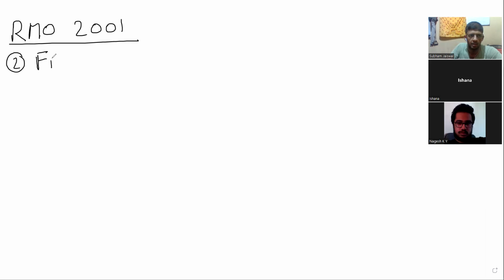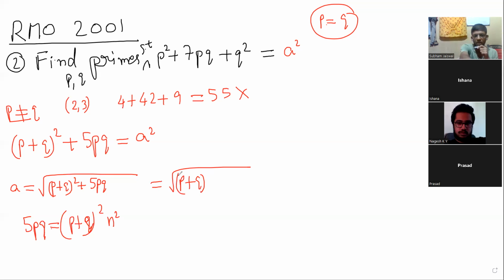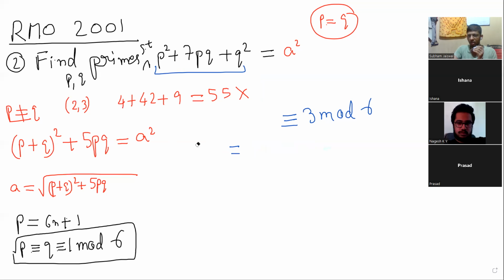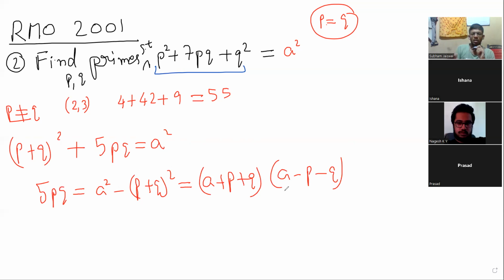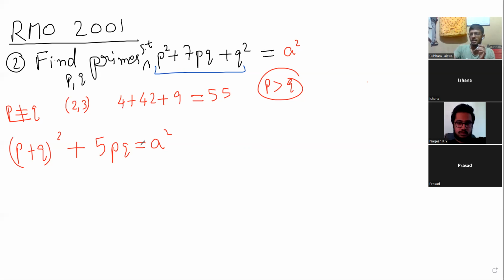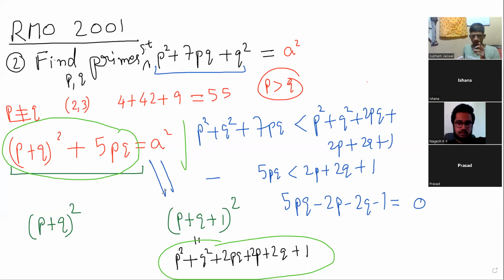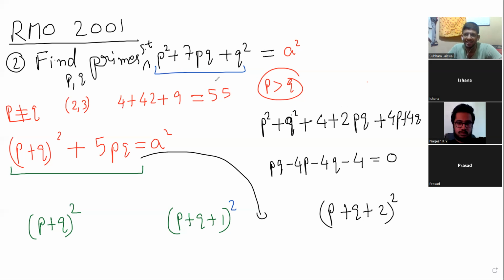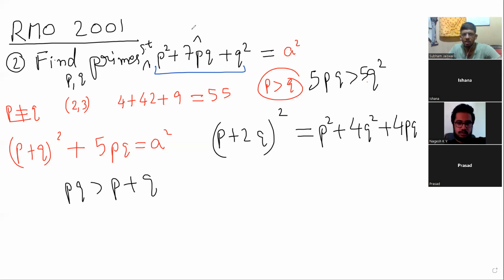Live problem solving: RMO 2001 Number Theory(part 1)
We solve a problem live from scratch and arrive at the solution after several attempts.